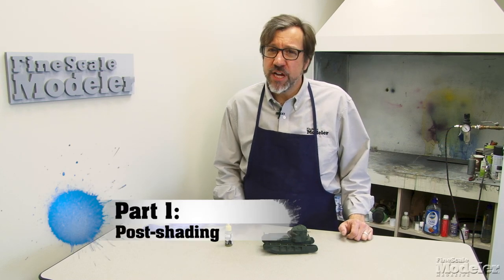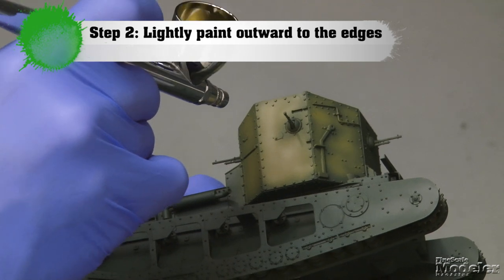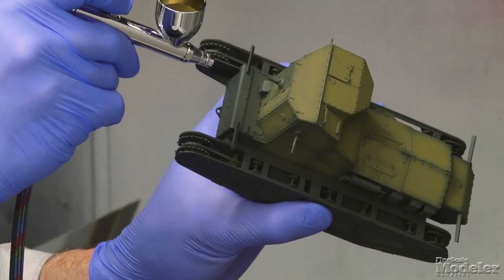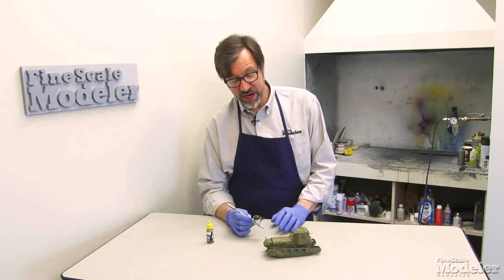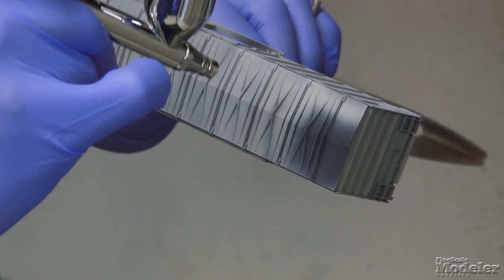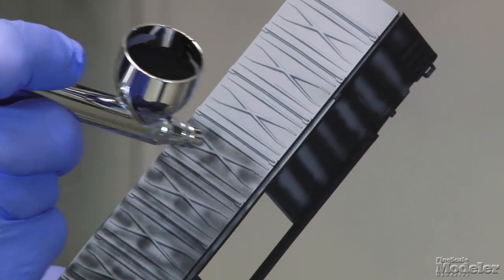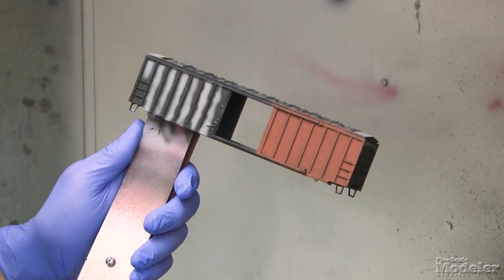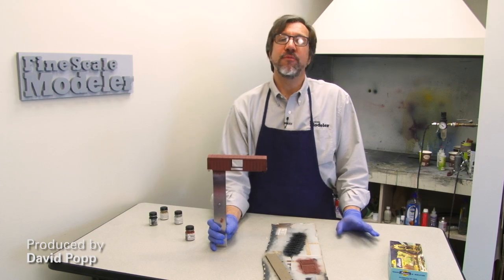Airbrush Shading Techniques for Scale Models — "Airbrushing with Aaron" Episode 7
Add realism to scale models with post- or pre-shading from an airbrush.

In this episode, Aaron Skinner demonstrates how to pre-shade or post-shade a scale model with an airbrush to add realistic shadows and highlights. Both methods can make any model look weathered and faded from the get-go.

What model are you going to weather?